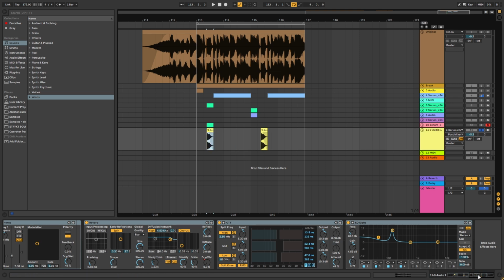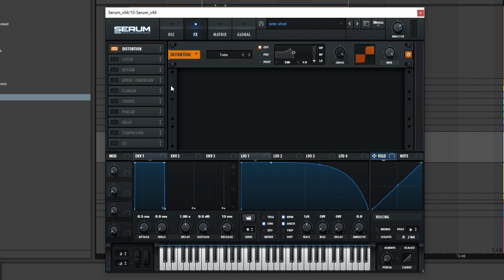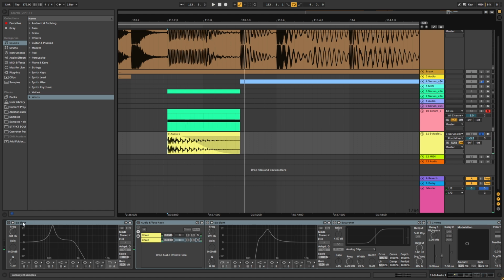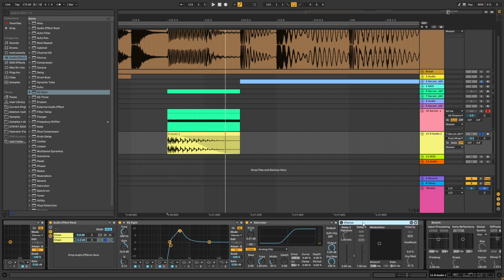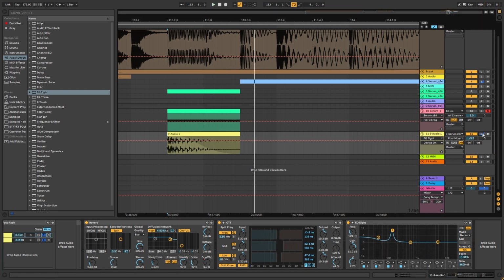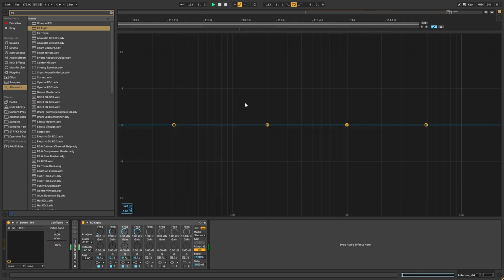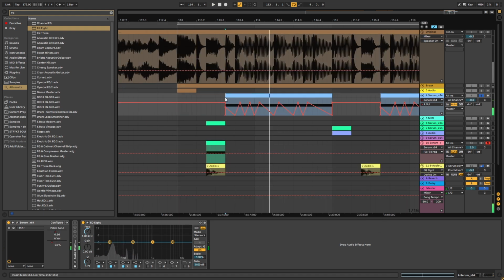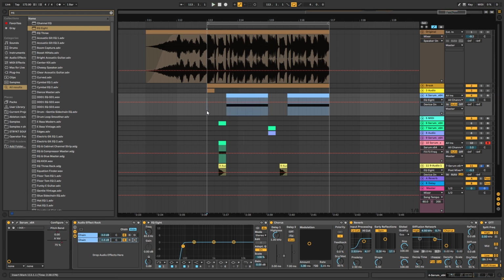How to make TECHY DRUM & BASS like BREAK & DLR | SERUM Tutorial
Learn the keys to techy Drum & Bass sounds like Break and DLR using Xfer Serum and resampling techniques in this DnB sound design tutorial.